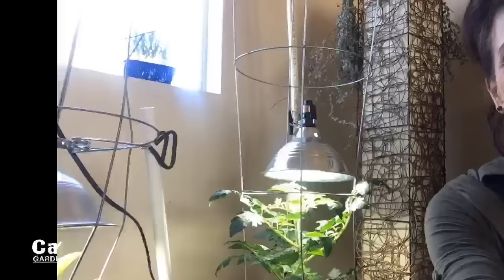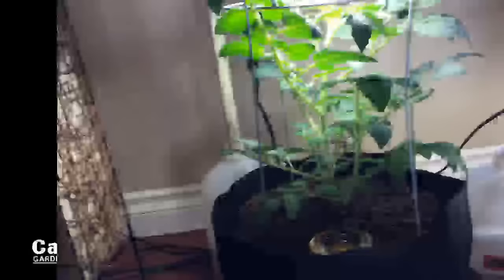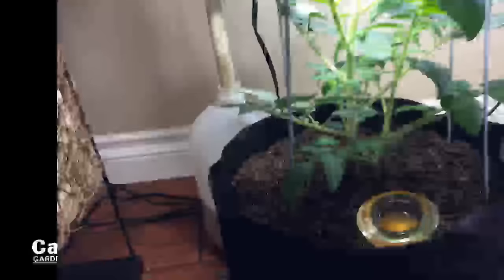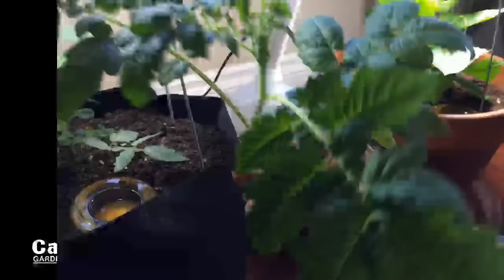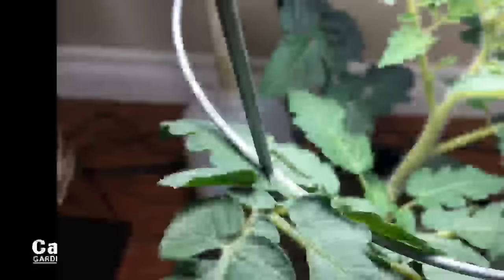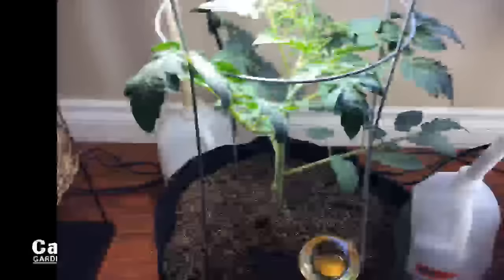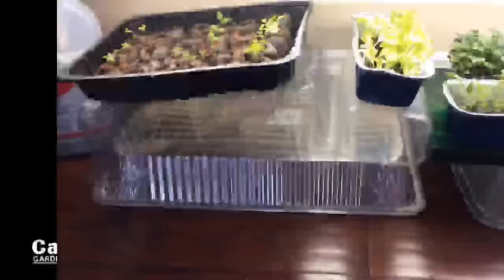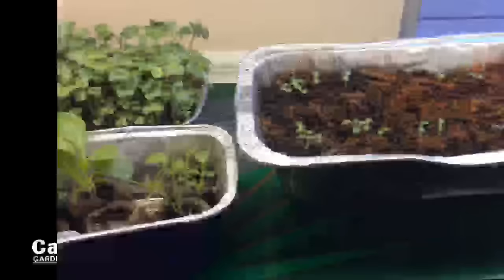Growing Tomatoes & Cucumbers Indoors: UPDATE #2 // Livestream (replay)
My tomatoes and cucumbers are  growing like crazy indoors - cucumber is loaded with flowers!  Update #2 - pruning the tomato, how to check if watering is needed, the difference between male and female cucumber flowers, fungus gnat control, and what I am doing with all my extra seedlings.

MY DIGITAL PRODUCTS - Get ready for spring!
-eBook “Growing 5 Warm Weather Vegetables Made Easy”

Supplies used in this video:
-Cherry Chadwick Tomato
-Spacemaster Cucumber
-Trifecta+ organic fertilizer

2.  Indoor Grow Light Set Set Up:
-100 watt CFL bulbs
(grow lights should be at least 100 watt or equivelant, 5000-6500 Kelvin and 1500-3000 lumens for maximum effectiveness when growing indoors)
- 8.5” Clamp Light

3. Smart Pots - 5 gallon

4.  Tomato cages (heavy duty, 54”)

5.  Tomato cages ( 33”)